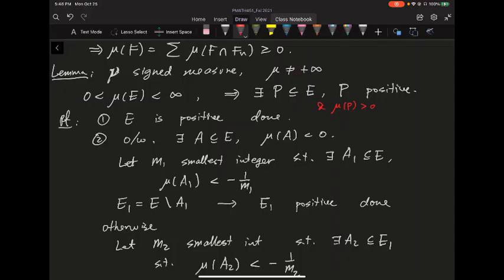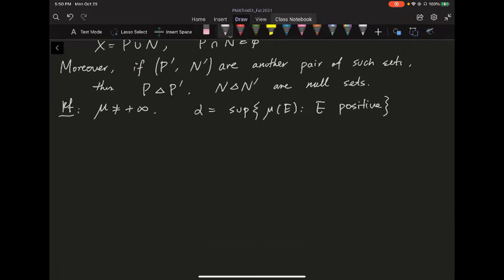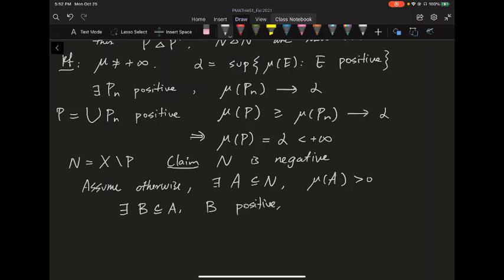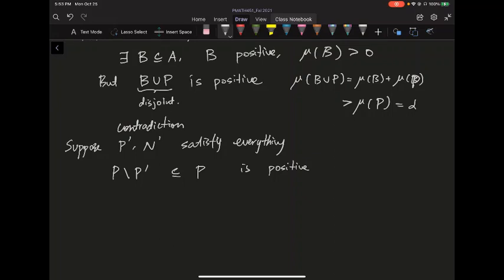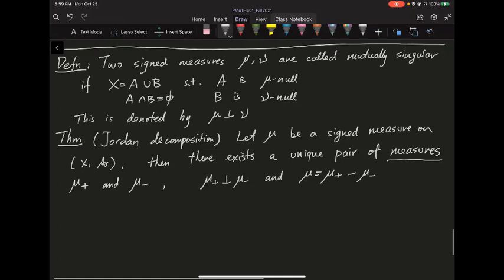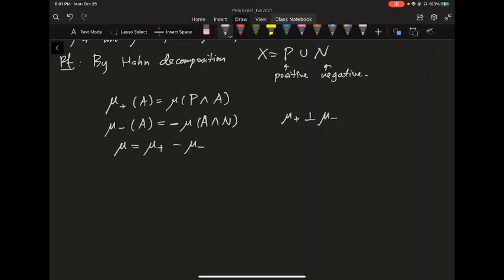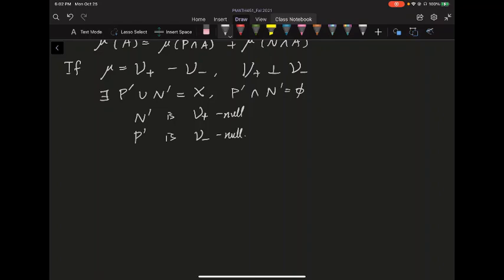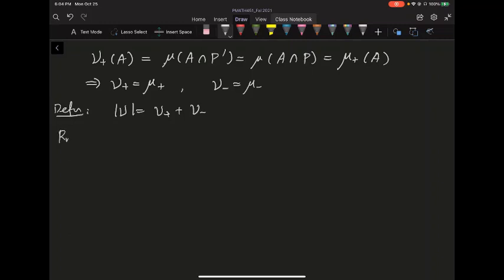Measure and Integration - Lecture 14 part 2